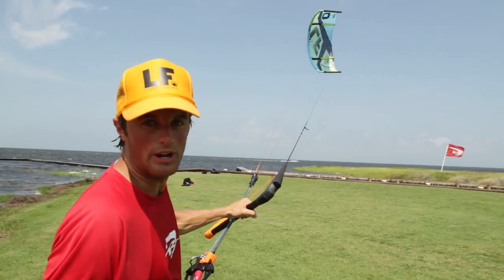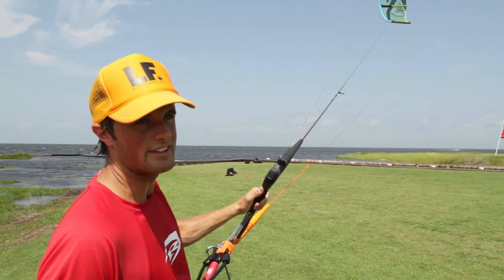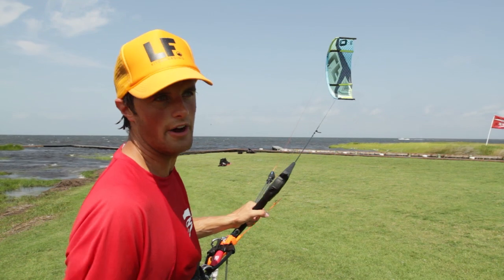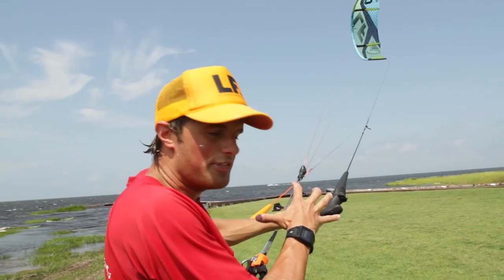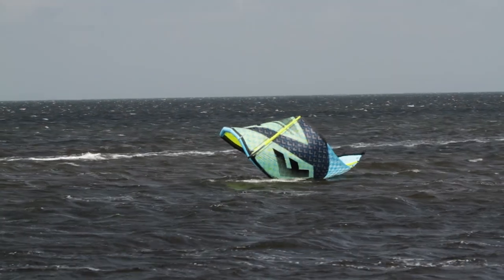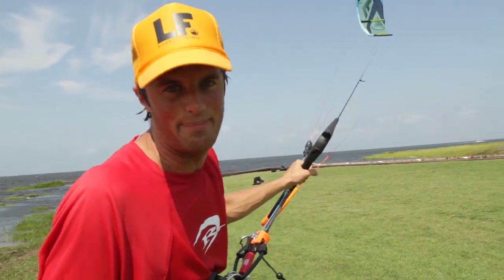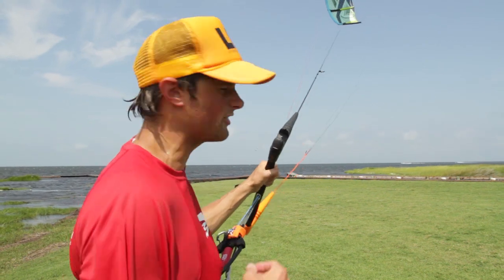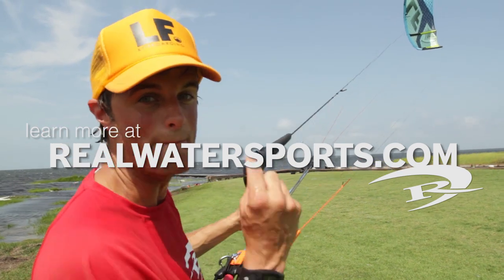2014 Liquid Force NRG Kite Review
Pete Hardie tests and reviews the new Liquid Force NRG